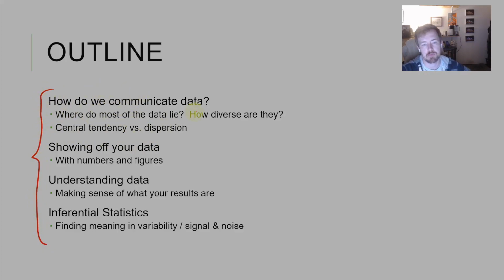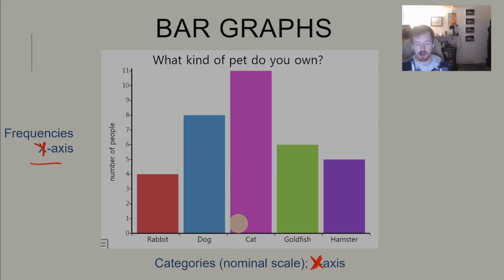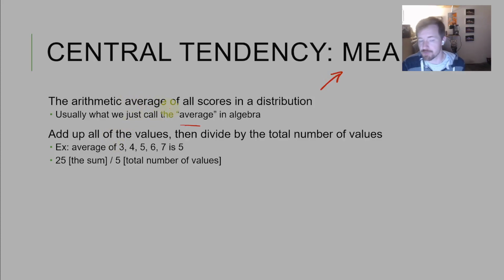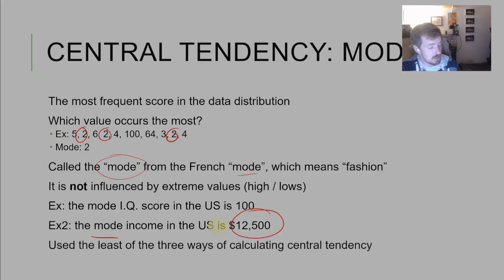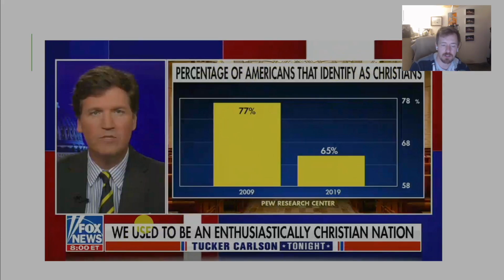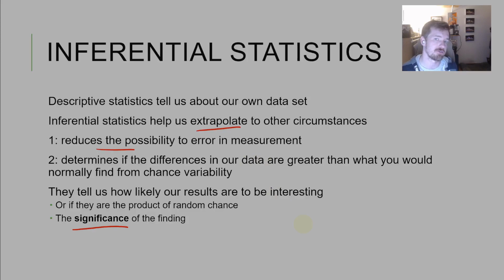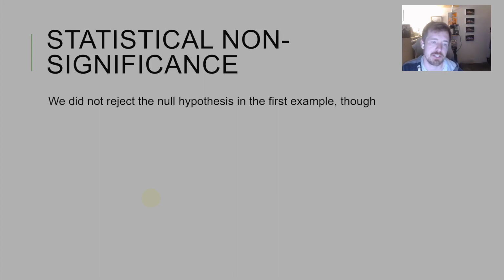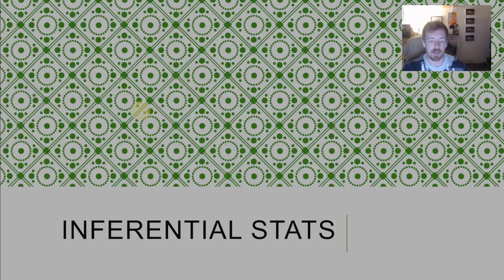PSYC 219: Chapter 12 and 13: Descriptive and Inferential Statistics